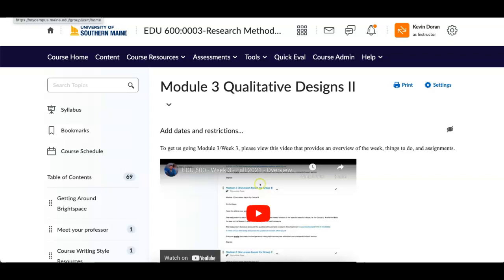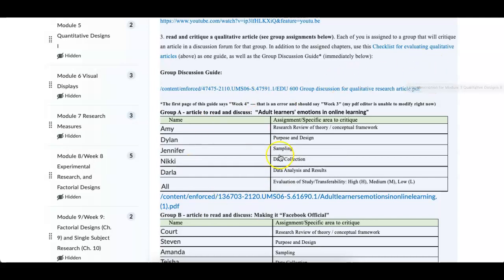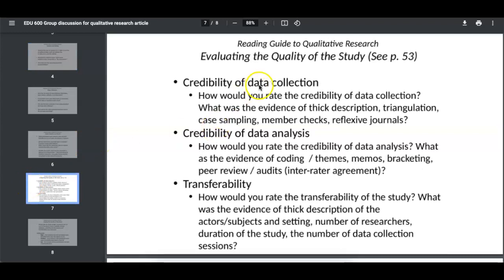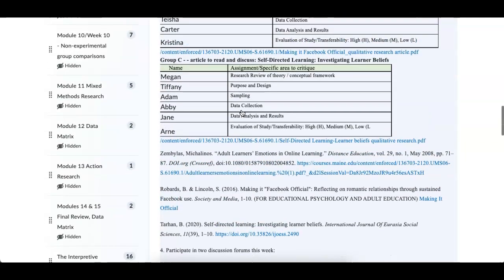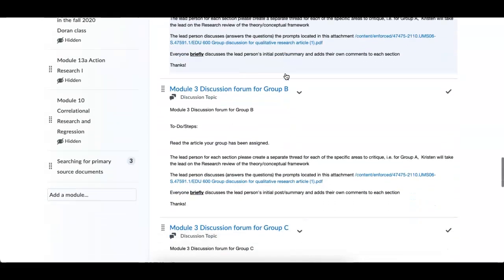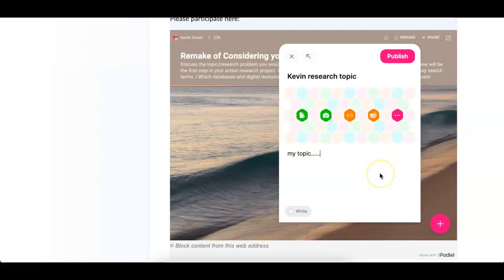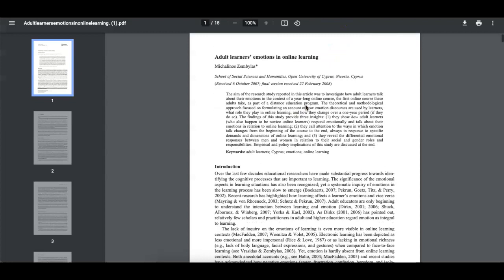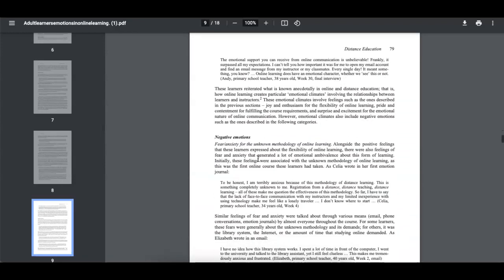EDU 600 - Week 3 - Fall 2022 - Overview Video 9-10-22